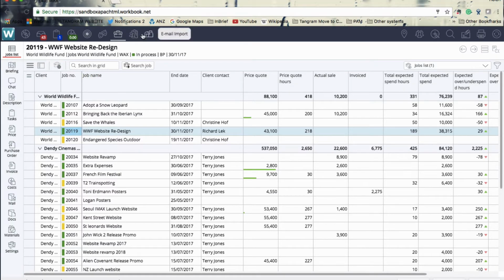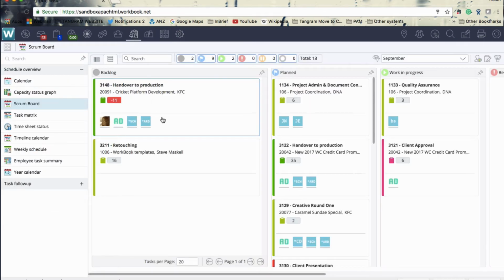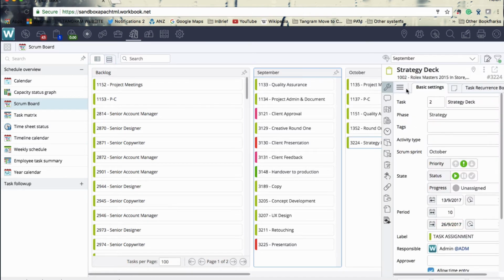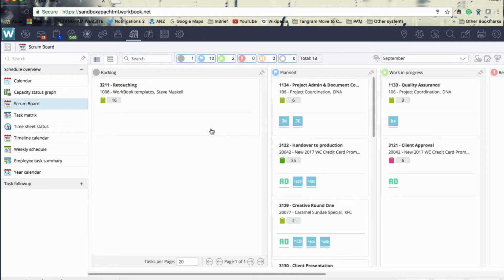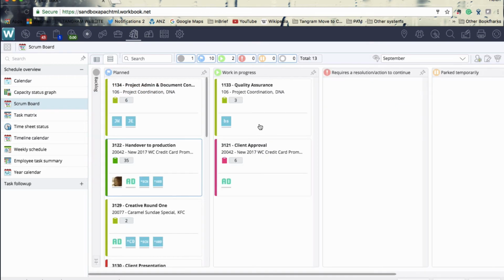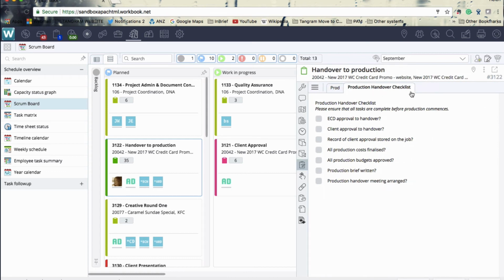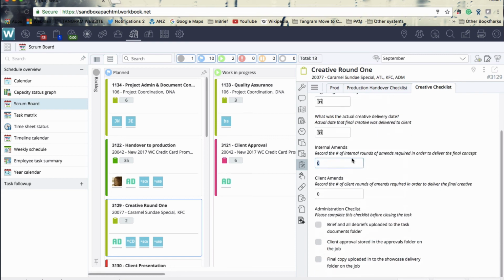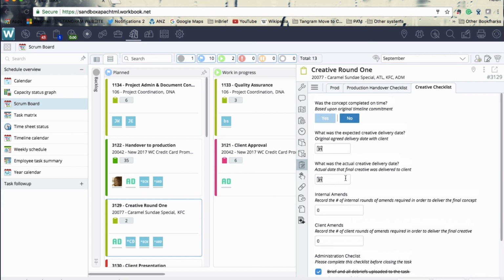Deltek WorkBook Agile Task Management Features Explained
Deltek WorkBook has introduce two key modules as part of their work management features. These modules are poised to rival specialist task management tools available today. The first feature is a scrum board, offering comprehensive sprint management, task status management, and backlog management. The second feature is text checklists, enabling users to create task checklists with various fields, including date fields, checklist fields, and free type fields, which can also be saved as templates.

Let's explore these features in detail:
- Scrum Board Setup: Dive into the task progress data setup and scrum sprint setup, allowing customisation of statuses, colors, icons, and sprint timelines.
- Scrum Board Overview: Navigate through the scrum board, where you can assign tasks to sprints, track task statuses, and assign resources seamlessly.
- Task Checklist: Discover the task checklist feature, enabling users to create and manage checklists for tasks, ensuring comprehensive task management and tracking.
- Checklist Templates: Explore the flexibility of checklist templates, which can include various types of fields such as yes/no questions, date fields, and numeric fields, catering to complex project requirements.

These agile task management features are poised to streamline project management processes, enhance collaboration, and improve task tracking efficiency. Project managers will find these tools invaluable for managing complex tasks and ensuring project success.

For more information on how Tangram can help your agency thrive, visit us